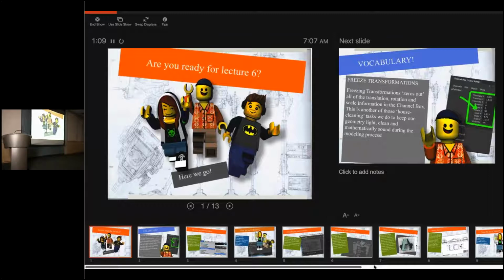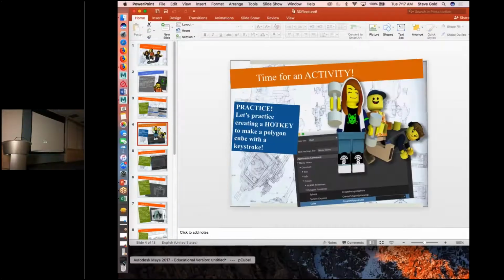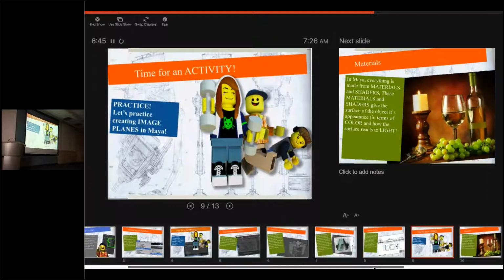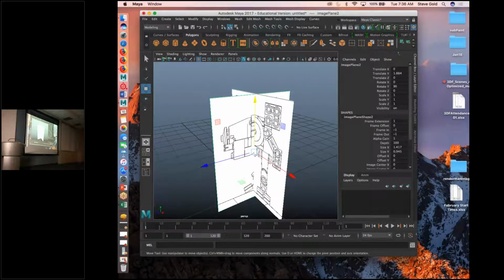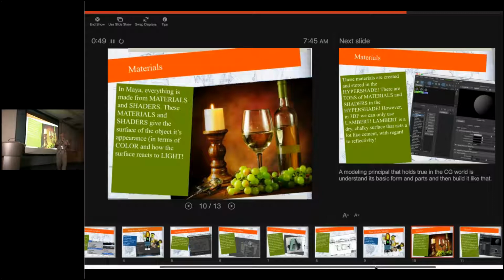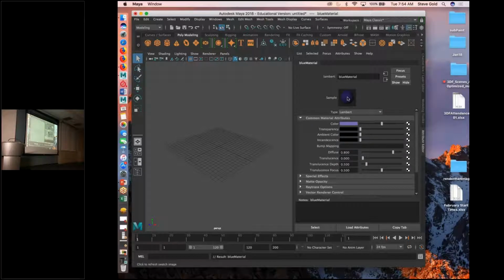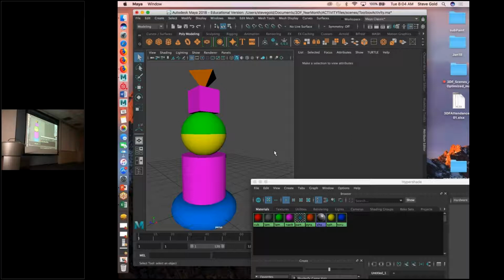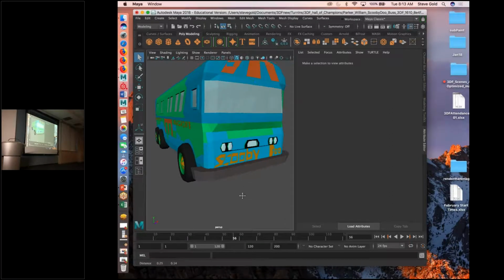3DF Lecture 1801 06